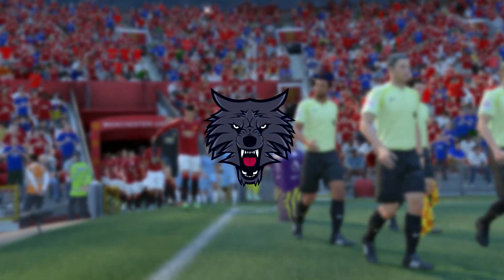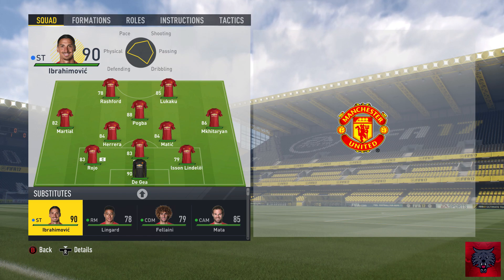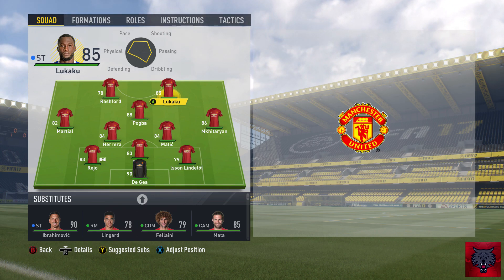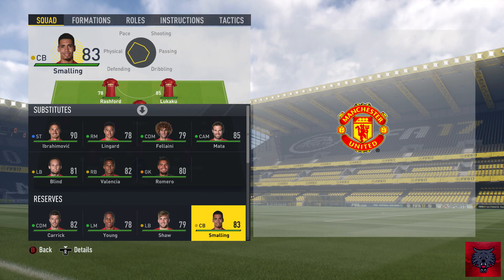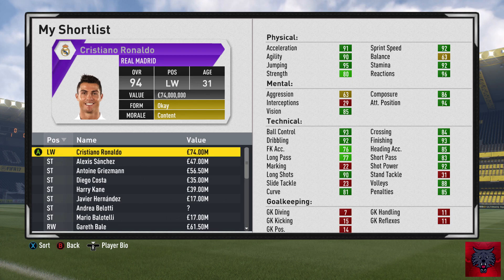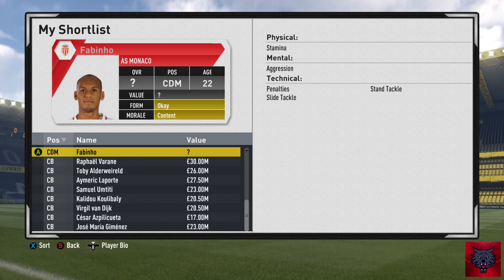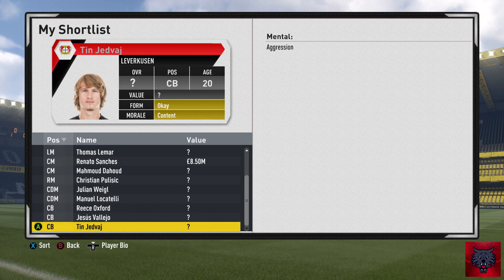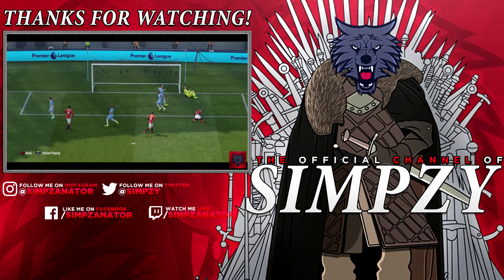FIFA 18: MANCHESTER UNITED CAREER MODE S1 #0 - WHO TO SIGN?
► 1,000 LIKES? FOR FIFA 18: MANCHESTER UNITED CAREER MODE GAMEPLAY WHO TO SIGN? And for the players Romelu Lukaku, Nemanja Matic, Victor Lindelof?

- Simpzy